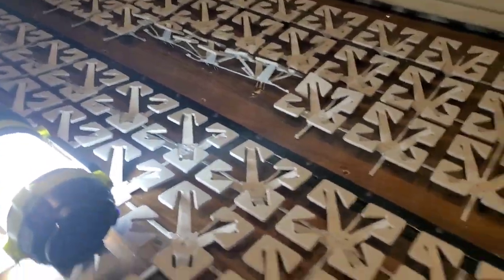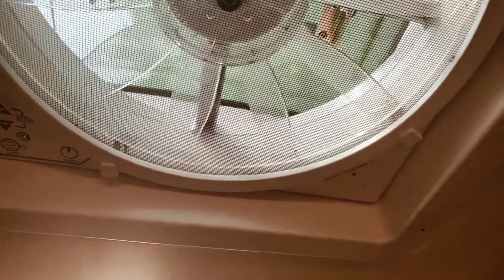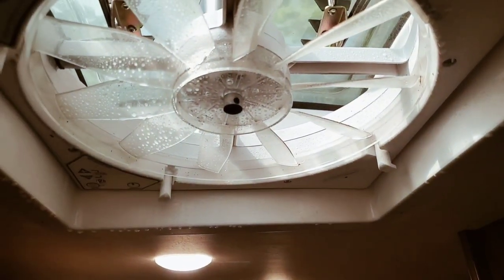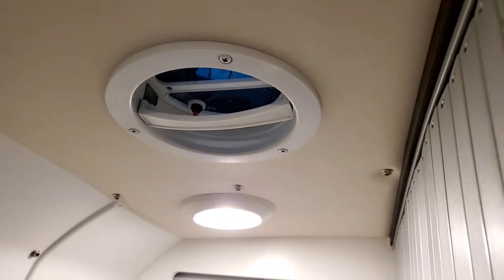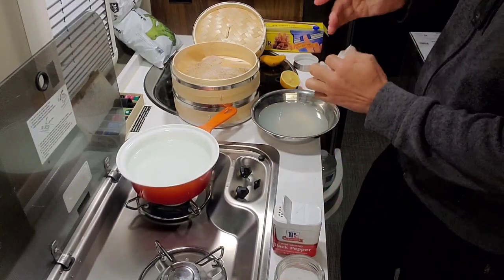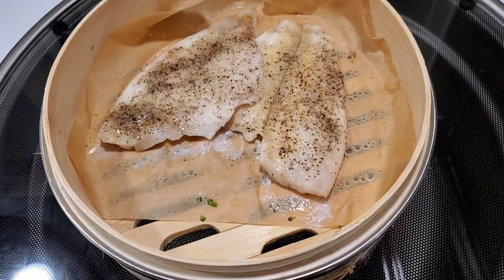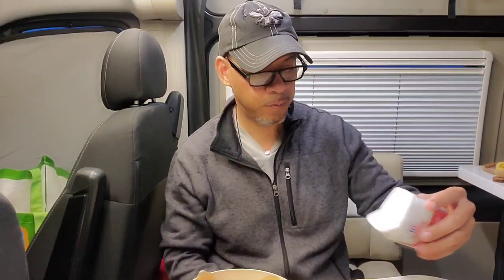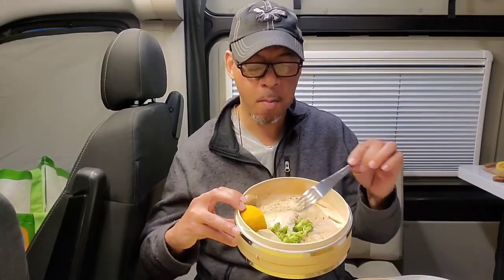Bamboo Steamer!!!Fish and veggies in my van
Me trying to incorporate some healthier meals into my diet. Steamed flounder and veggies. Also some basic cleaning and maintenance.